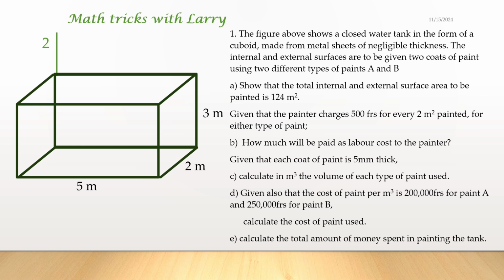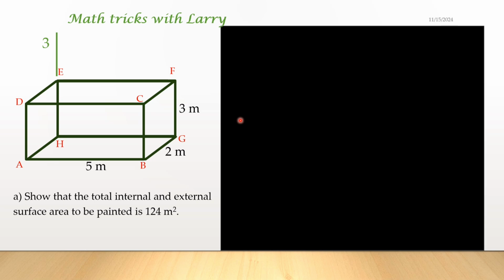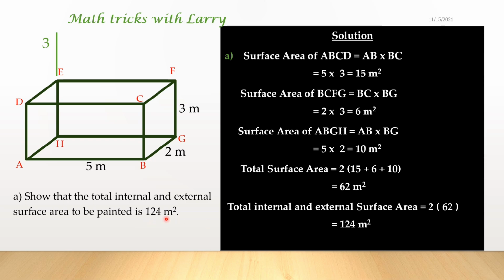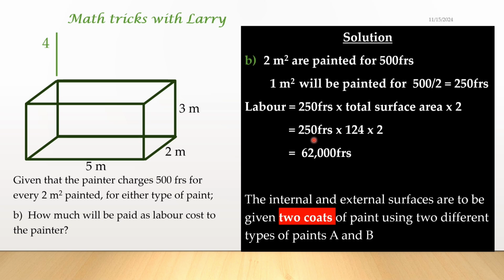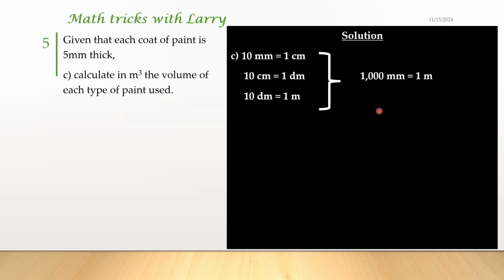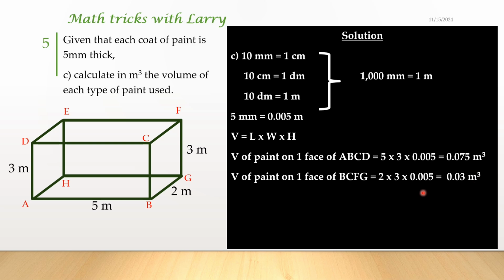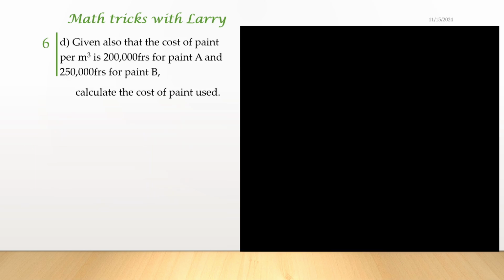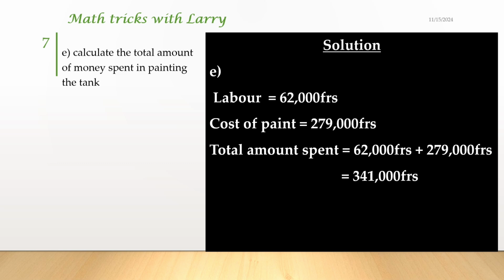15 November 2024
Solution to a question on Solid figures for form 5, GCE standard paper 2.